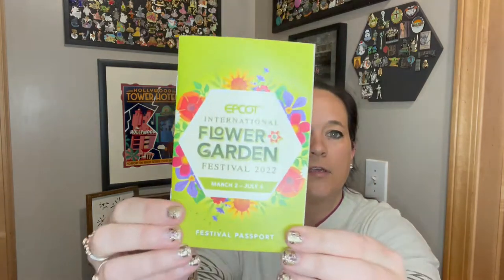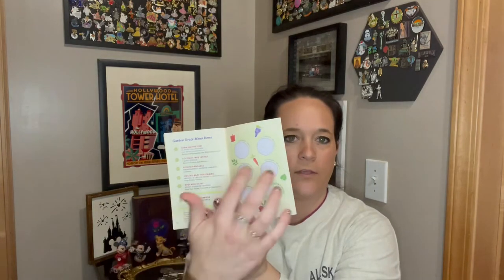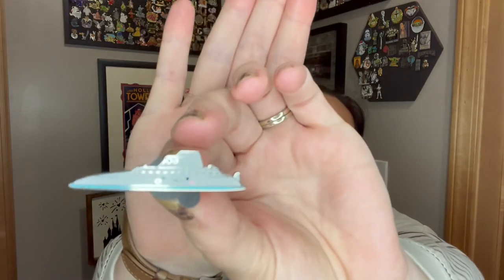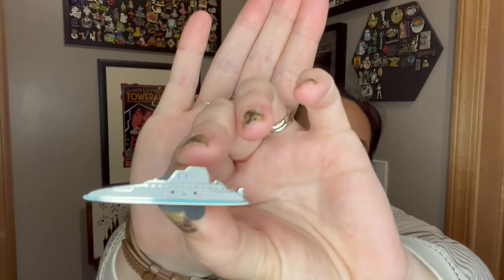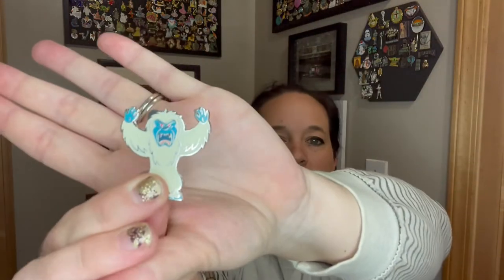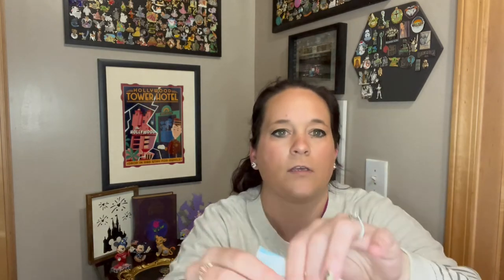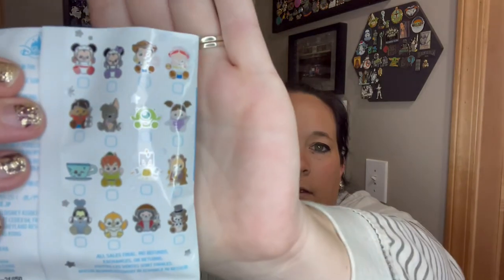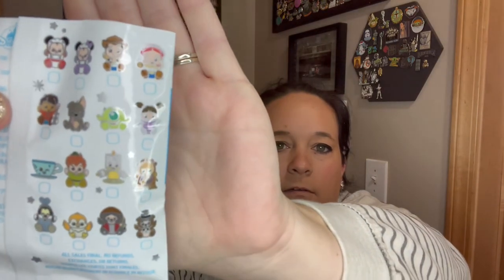UNBOXING! - MONTHLY PIN BOX ✨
Interested in treating yourself to a pin box? Or maybe just some park merch?
FB Group: Disney at cost pickups

P.S. May the Fourth Be With You!

By golly, have an oo-de-lally day!

Disney fanatic. Pin enthusiast. Dog mom. Travel obsessed. Coffee lover. Book worm. Casual gamer. True Crime junkie.